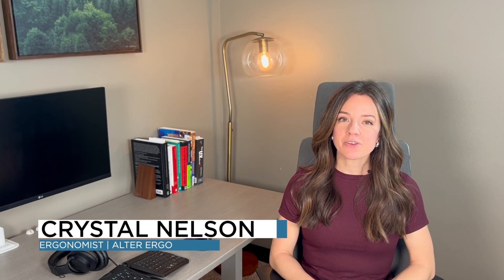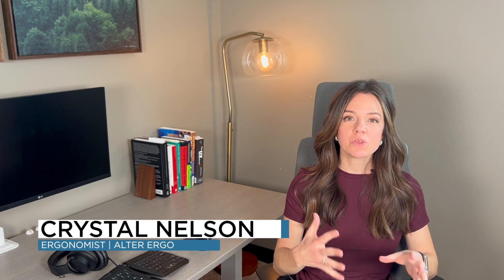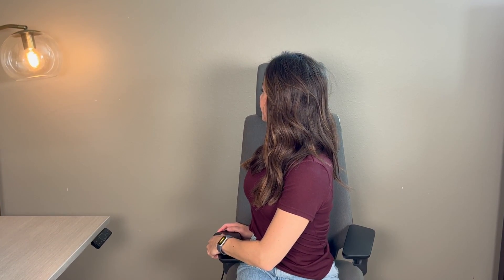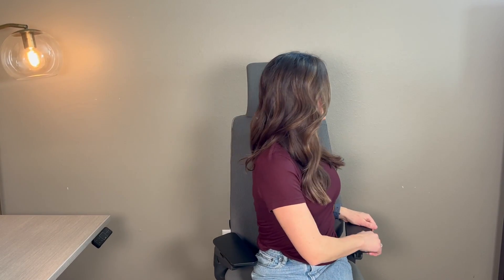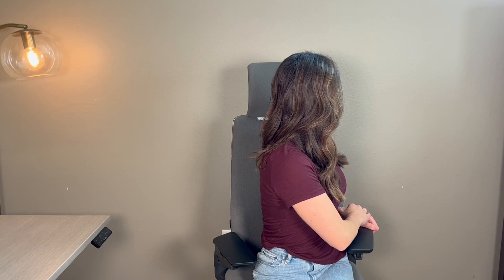Ergonomic Stretches for Video Gamers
In honor of National Video Game Day, don’t let your game get you down —stretch it out! 🎮🧘‍♂️

We want to help your game by keeping you pain-free and focused on the win! 🕹️💥